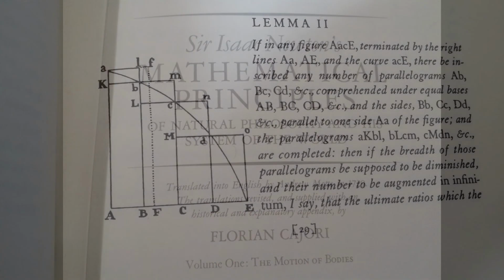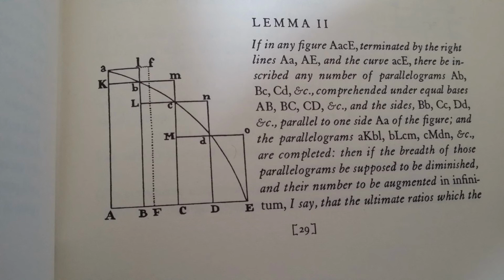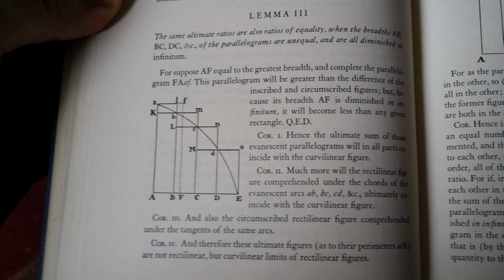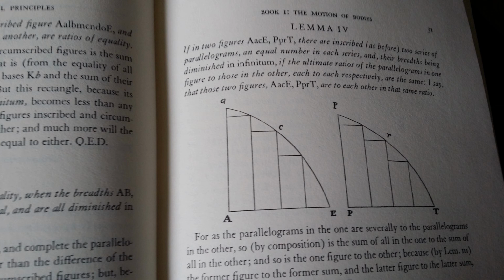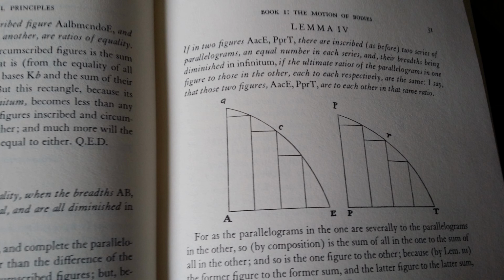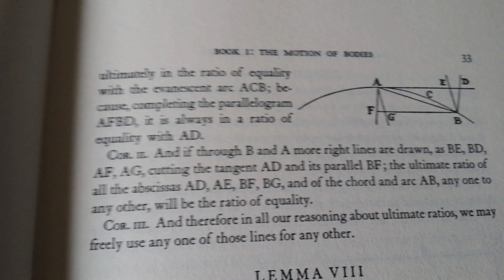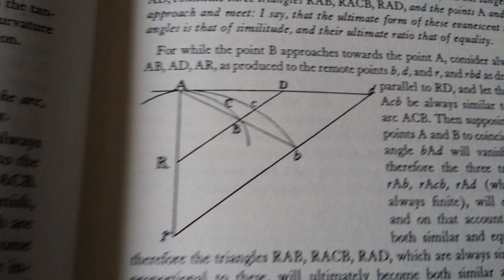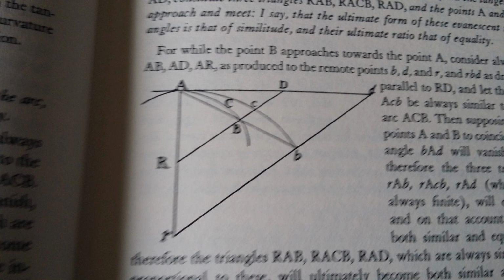Isaac Newton - Mathematical Principles - Part 4 (page 29-35) - ASMR - Book Reading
This is the 4th part in my reading of Sir Isaac Newton's 'Mathematical Principles of Natural Philosophy and His System of The World', this time into a Zoom H1, over some quiet music and binaural ambient sounds.

It's a fantastic book once you get to Newton's actual writing; it's amazing to read what are many first instances of well known laws presented in very clear and impressive ways, including his thinking in coming to such profound conclusions.